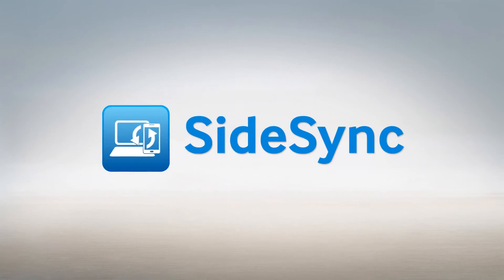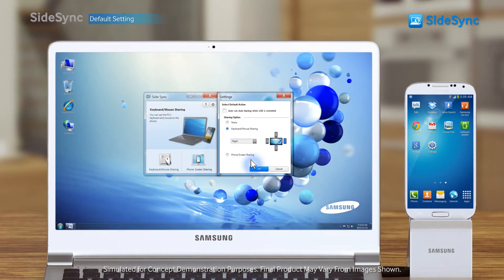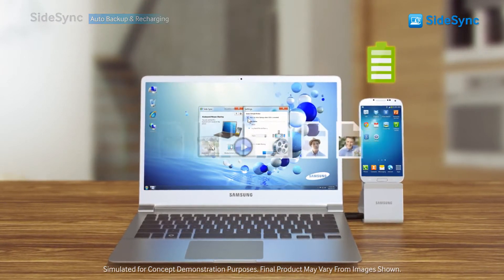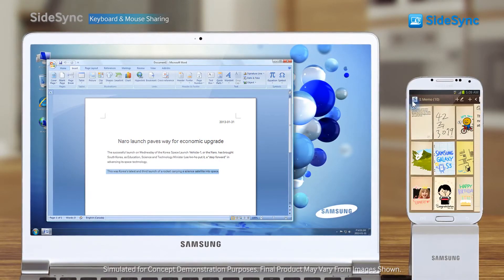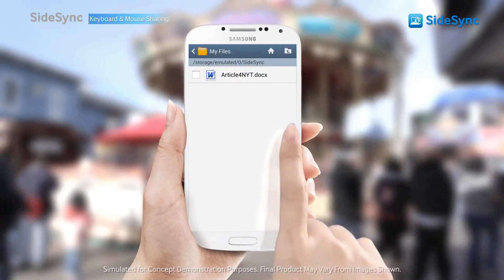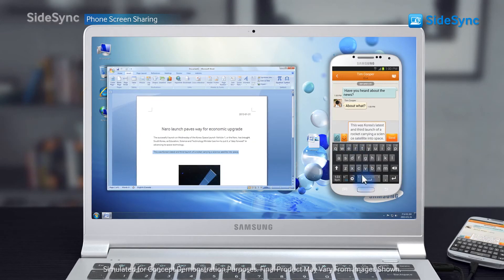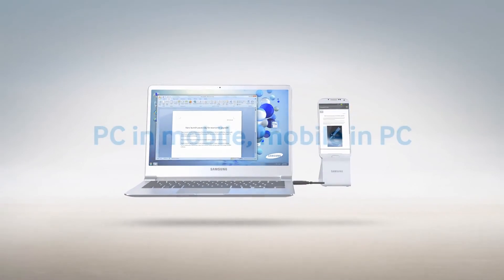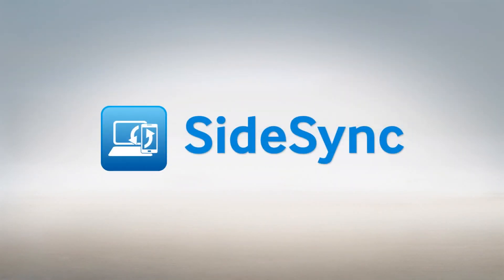Samsung Notebook SideSync Introduction - Productvideo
Seamlessly Control your phone with keyboard and mouse
Easily share contents between Phone and PC
Automatically backs-up your phone's data to PC